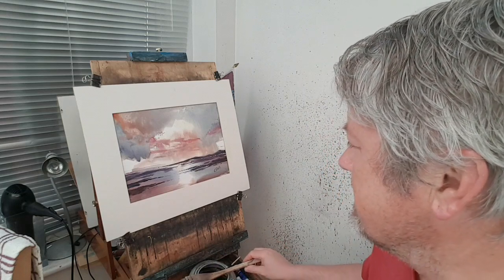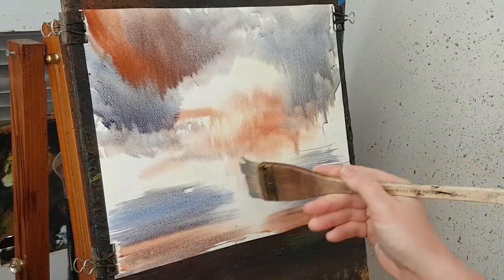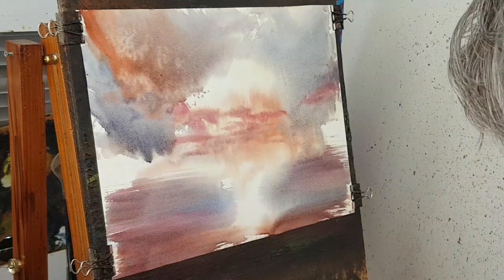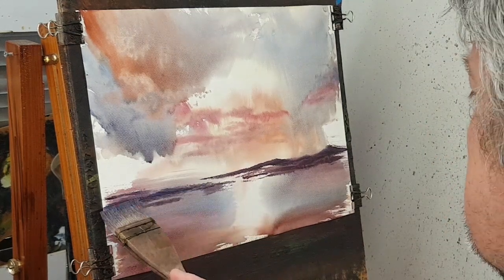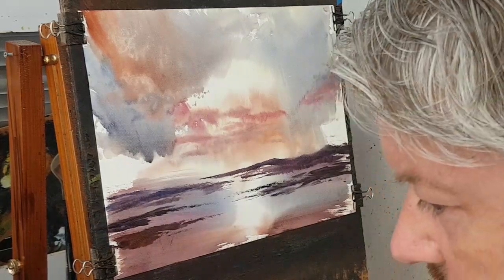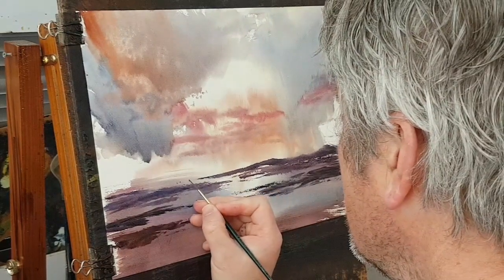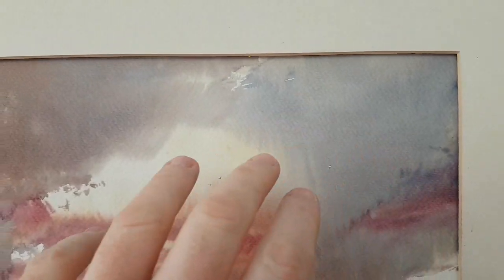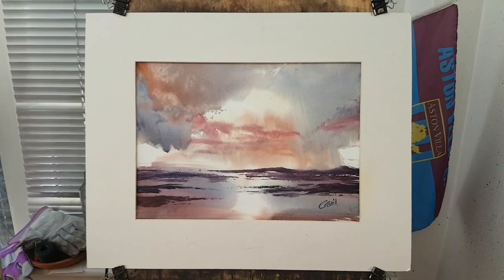Simple Way to Paint a Watercolour Seascape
I love being by the coast so seascapes are one of my favourite painting subjects.  Here's a simple way of creating quick impressions of your favourite coastal scenes in watercolour.

1. and enter my world of watercolour where you’ll see exclusive videos, articles, reference photos and much more! Get 2 months FREE with annual membership! Put simply, Patreon is my main source of income and it’s only with the support of my patrons that I can continue to find the time and resources to make these videos.

2. READ MY BOOKS ➤

4. DONATE ➤ Your donation keeps my YouTube channel sustainable and funds future watercolour painting tutorials for all budding artists.

6. PODCAST ➤ Listen to my podcast ‘My Watercolour Diary’ where I answer your questions

7. MATERIALS ➤ These are the paints, paper and brush I use for painting watercolours:

8. SOCIAL MEDIA ➤ Let’s connect!